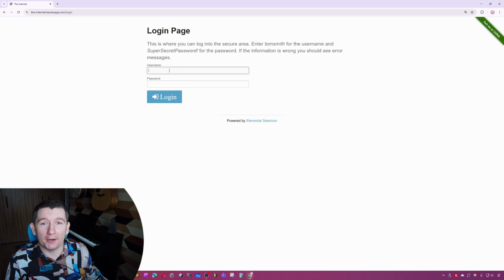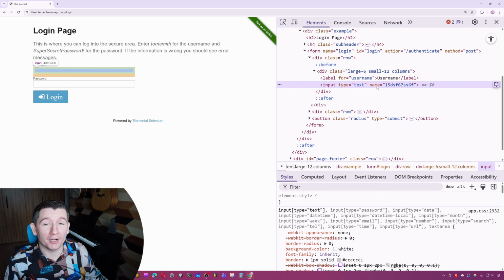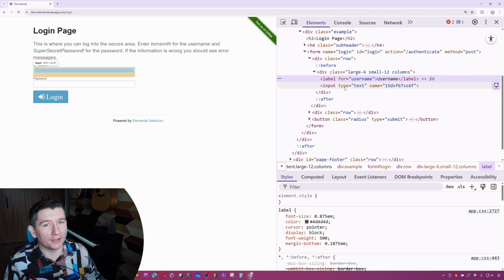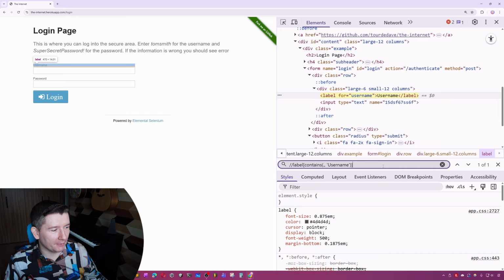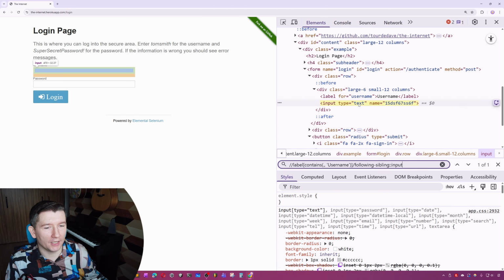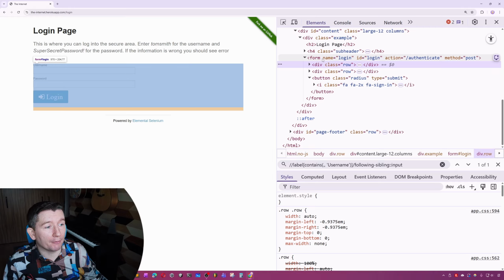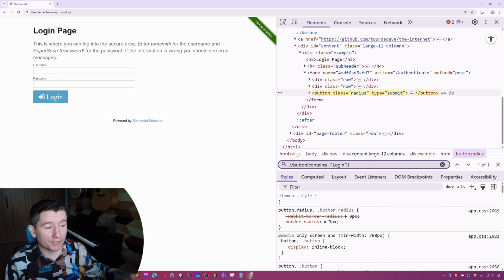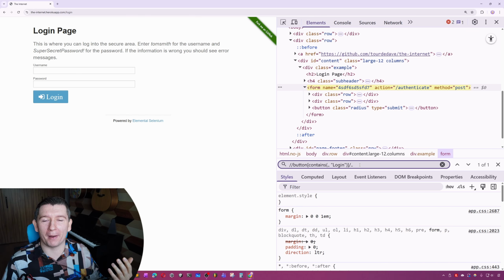The "Neighbor" Trick: Find Impossible Elements with XPath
What do you do when an element has NO ID, NO unique Class, and NO Text?
Do you give up? No. You look at its neighbors.

In this video (Part 7 of Locators Demystified), we unlock the true superpower of XPath: The Axes.
While CSS Selectors mostly look "down", XPath can look "up" and "sideways".

We will cover:
* The "Anchor" Strategy: Using a stable element to find an unstable one.
* Going UP: How to find the parent container using `/..` (The Parent Axis).
* Going SIDEWAYS: How to use `following-sibling` to handle tricky forms (Label - Input).
* Why you should ignore 90% of other XPath axes (you only need these two).

This is how you automate "untestable" applications.

📌 **TIMESTAMPS:**
00:00 - The "Clock Tower" Strategy (Anchors)
00:47 - The Problem: Elements with NO ID
01:38 - Simulating a "Hard" App (DevTools Trick)
03:20 - Step 1: Finding the Anchor (The "Dot" Trick)
04:20 - Step 2: The "Neighbor Trick" (following-sibling::)
07:15 - How to go UP the DOM Tree
09:30 - The "Parent Trick" (The /.. shortcut)
10:45 - Ignore 90% of XPath Axes (The Truth)
12:55 - Homework & Next Steps

✅ **Want the deep dive?**
If you want to master ALL locator types (not just ID), watch my full 1-hour masterclass

Testeroni is a channel dedicated to demystifying test automation for manual QA engineers.